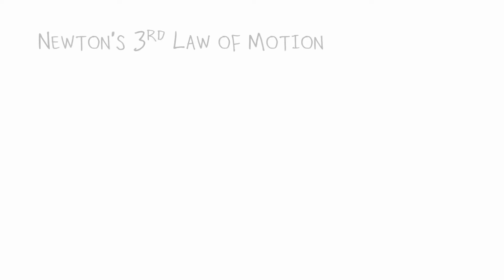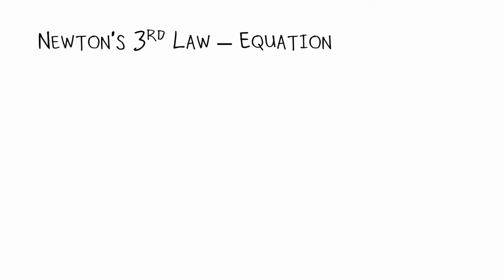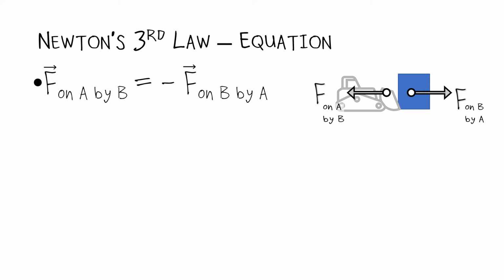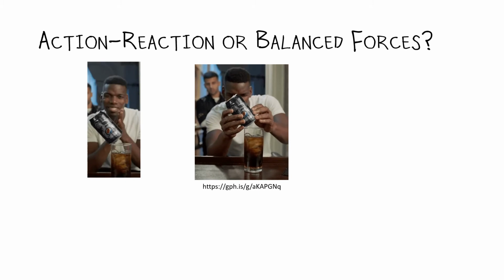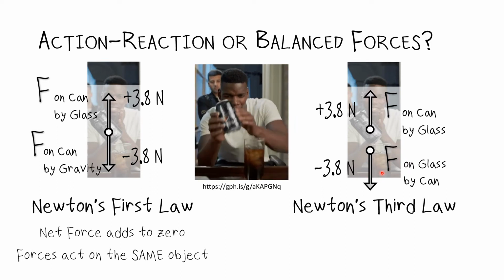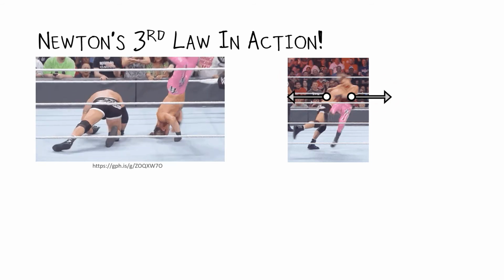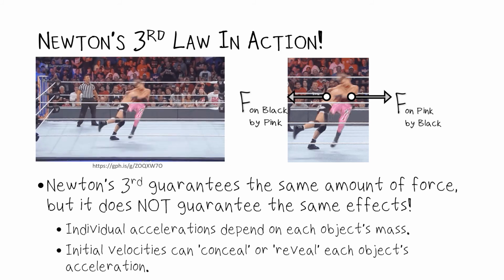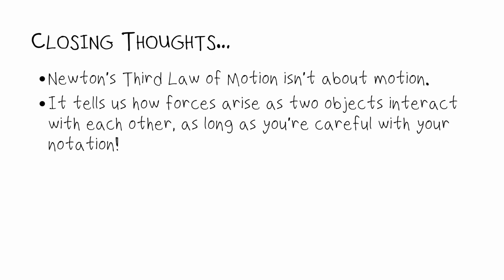TP: Dynamics - Newton's Third Law of Motion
Newton's Third Law is perhaps best known for its 'Action-Reaction' forces, but this lesson takes a cold, hard look at this trend and asks, "Is it good for Physics?"  The answer may surprise you.  Watch on, if you dare.